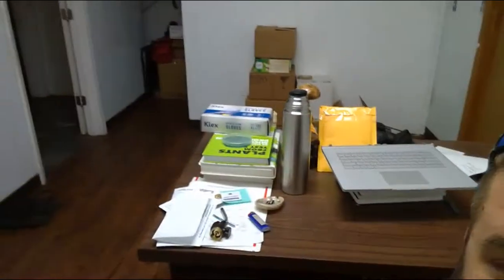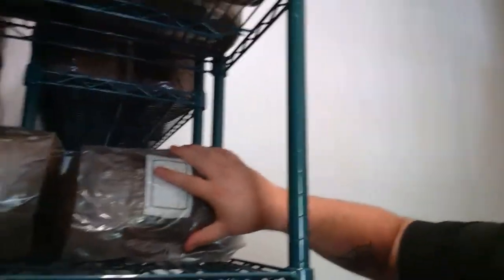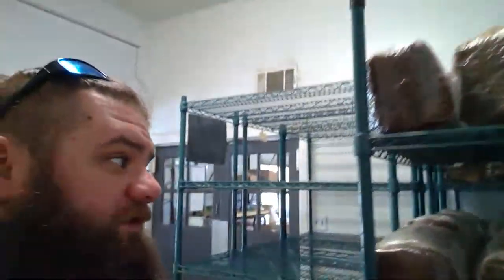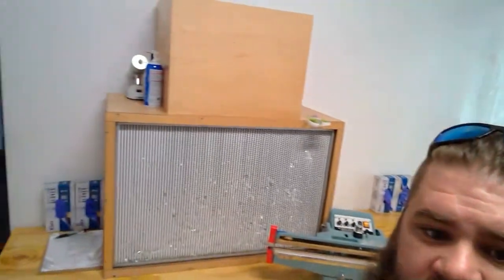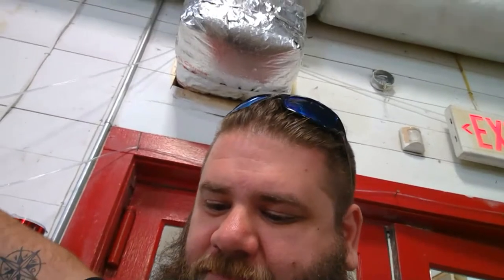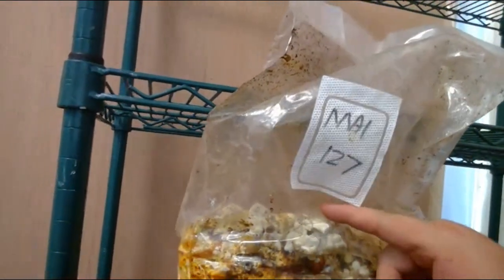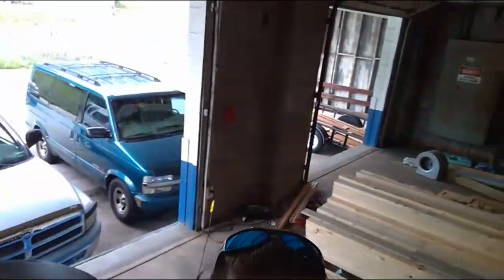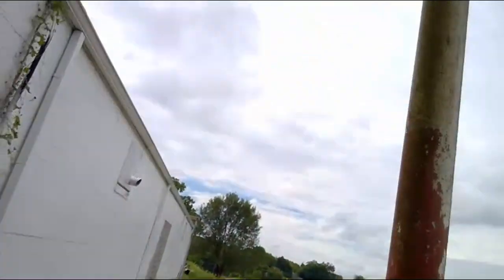Let's Chat all about 🍄's! Spawn, Spores, Liquid Cultures & more with Mossy Creek Mushrooms!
Chat with Andrew from Mossy Creek Mushrooms all about mushroom growing! Ask questions in real-time and just check in with the moss backs to see how it's going. If you're new to our channel,  Mossy Creek Mushrooms is a family and friend owned and operated mushroom farm located in Jefferson City, Tennessee.

This farm is very multi-tasking! Not only do we grow thousands of pounds of gourmet mushrooms for local restaurants along with our local CSA.  We also manufacture mushroom cultivating supplies, grow liquid cultures, and cultivate culture plates that we sell on our website.

Feel free to ask any questions that you may have and if you're a long time member or even new to the channel, do us a favor and make sure to tell Ben just how great he is!

We would love to have you join us!
🍄See you soon!  - The Mossy Creek Mushroom Crew 🍄